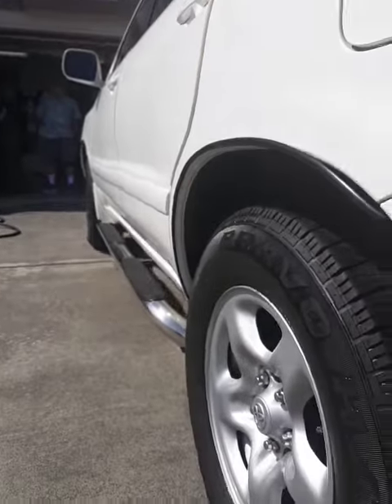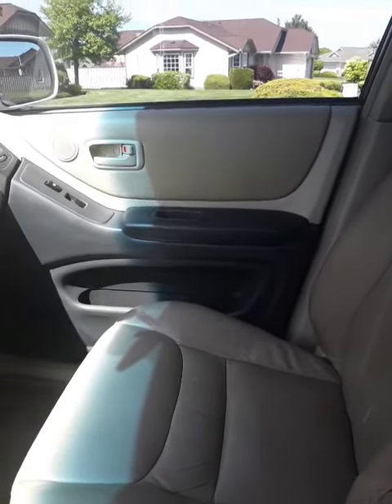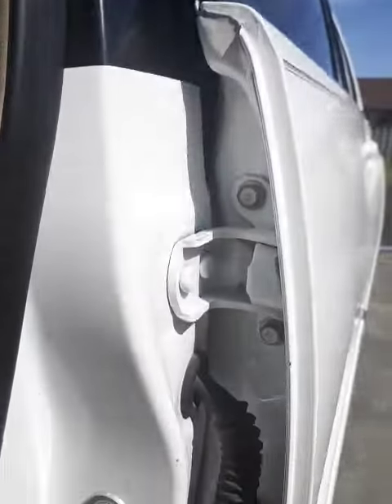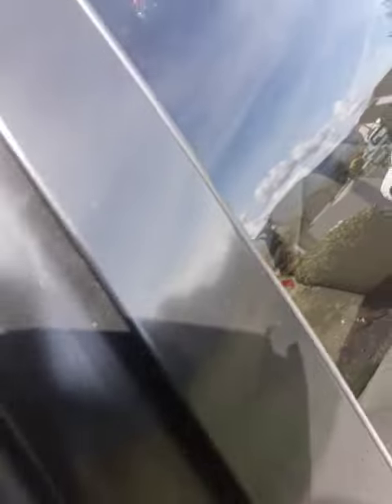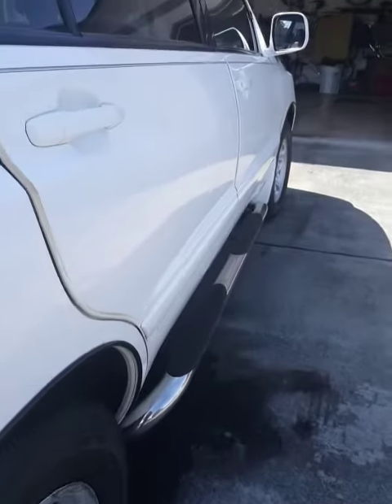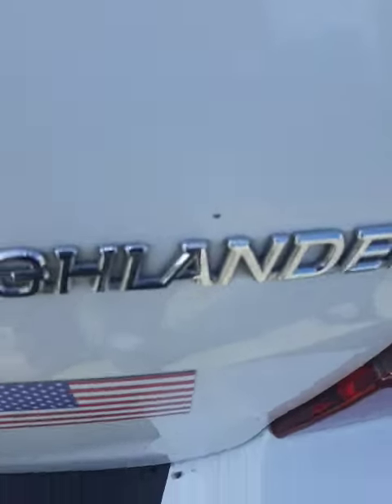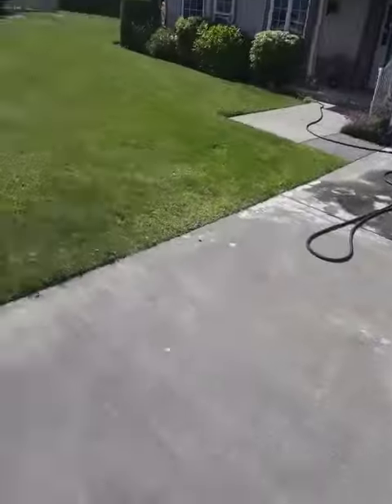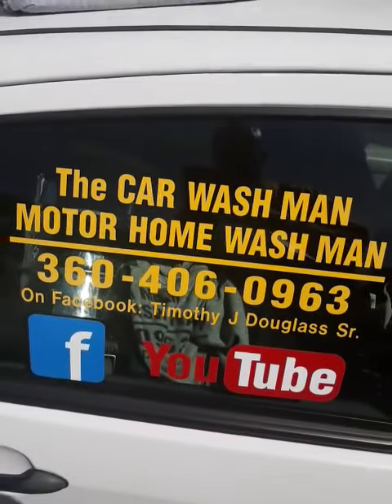The Port Angeles-Sequim WA CAR WASH MAN-MOTOR HOME WASH MAN Mobile Detailing Service Sherwood Villag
Port Angeles and Sequim Washington.

Sherwood Village in Sequim Washington Toyota Highlander gest The Full Detail Package Service.

Mobile Detailing
Carpet Shampoo's

Price List

Just press See More.

Trunk Vacuumed.

Cars 150.

Karol Boushey
Sequim WA

Terry Larkin
Sequim WA